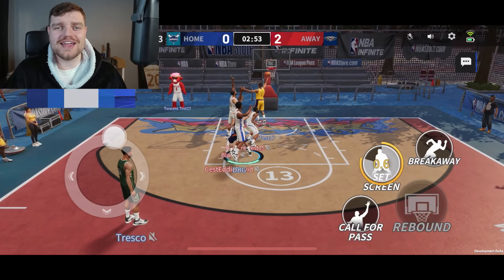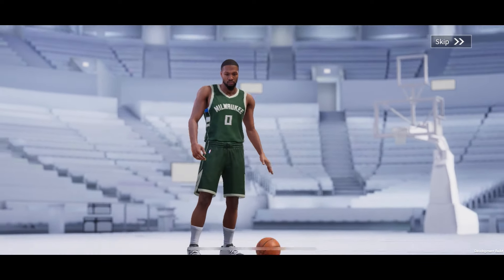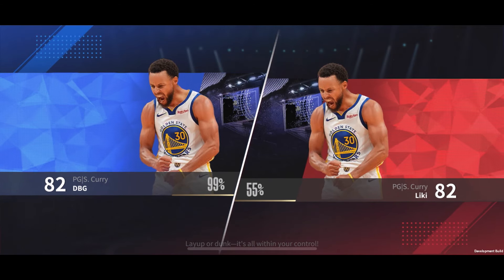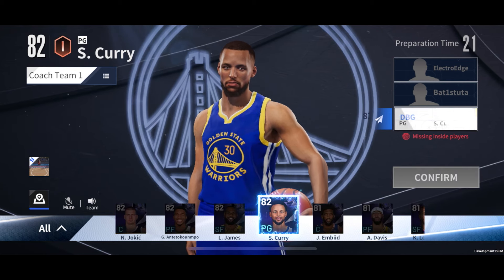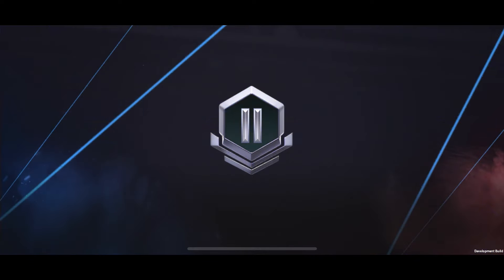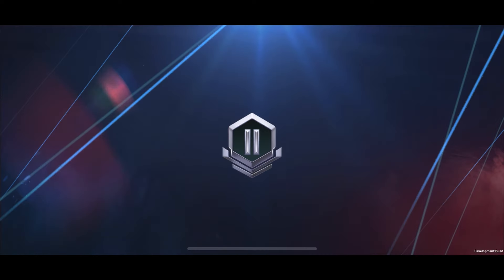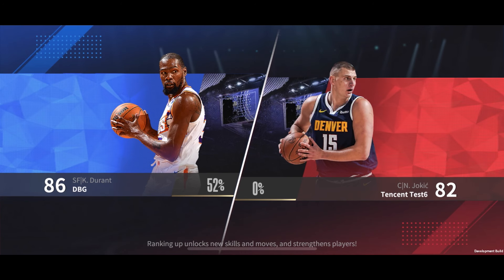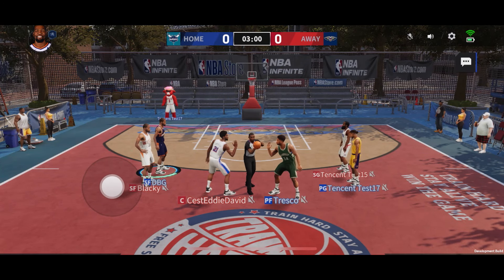I Played the BEST NBA Mobile Game!!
I Played the BEST NBA Mobile Game!! You can now play NBA Infinite for free, your new PvP mobile game for basketball fans

The footage for this video was from the development build of the game.

I 1v1's These YouTubers in NBA Infinite! You can now play NBA Infinite for free, your new PvP mobile game for basketball fans